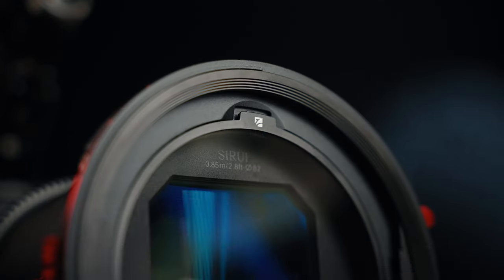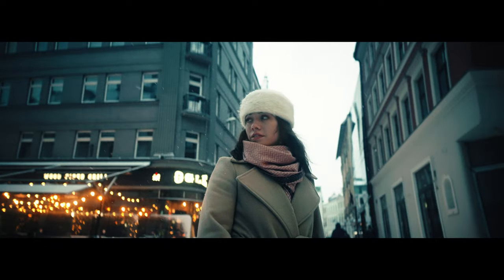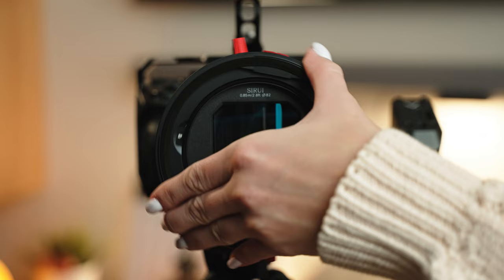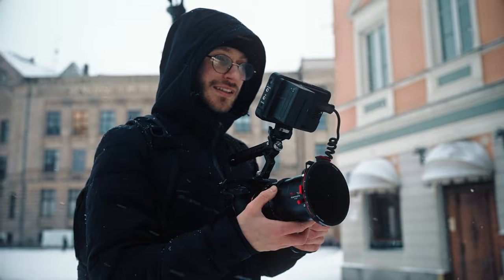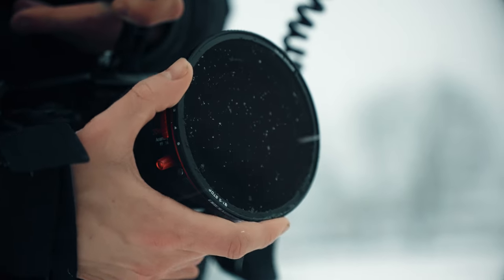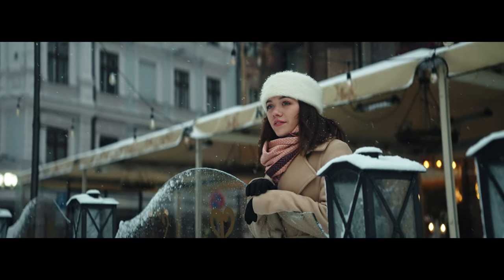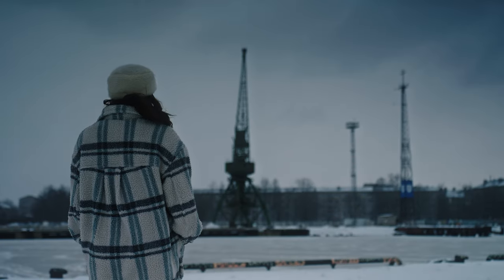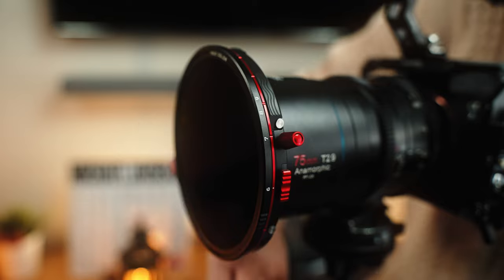This MAGNETIC Filter System ROCKS!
At first we weren't even planning on publishing a video about these filters on Youtube, but we ourselves like the product so much that we just wanted to share the word out there! And as always, there is no sugar-talking in this video, there are things I don't like about these filters, which I thoroughly explain in the video.